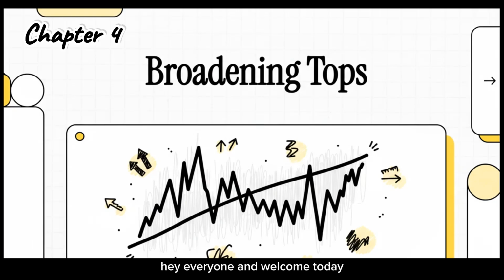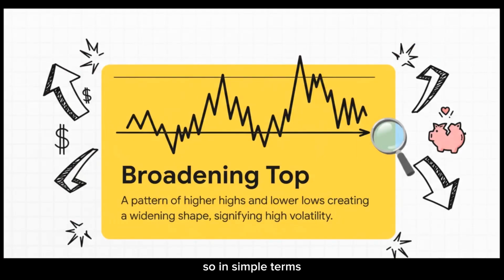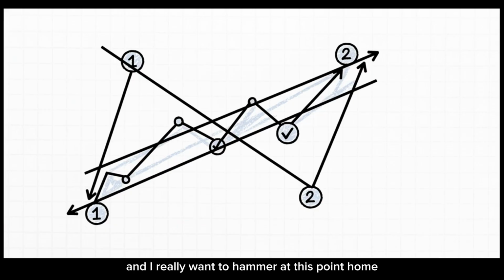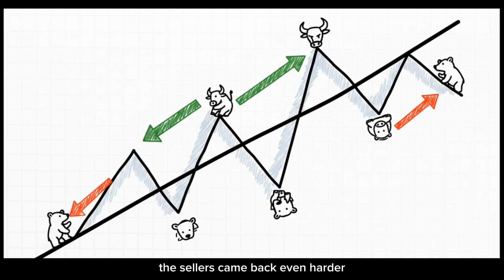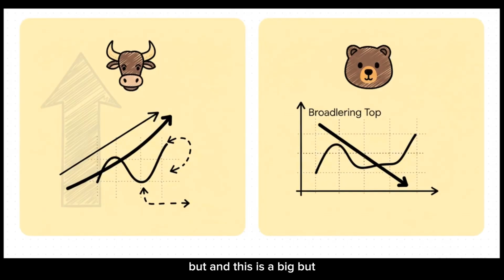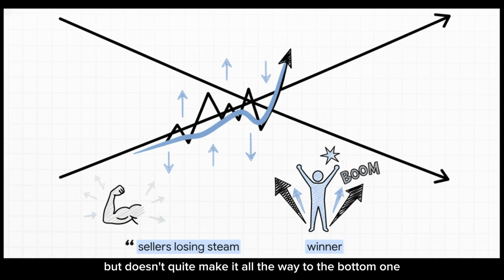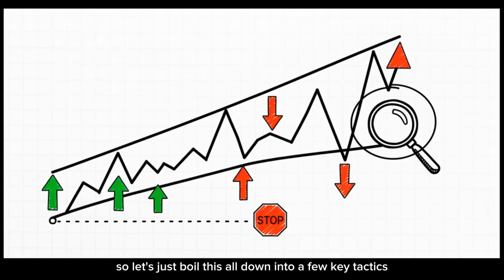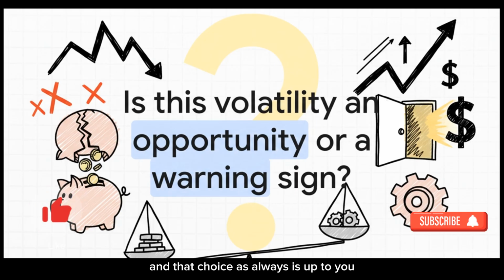chapter4 Broadening Tops in English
Mastering Chart Patterns: Broadening Tops

- Megaphone Shape: Expanding price swings with higher peaks and lower troughs
- Pattern Identification: 2+ higher peaks and 2+ lower troughs after an upward trend
- Performance: Best in bull markets with upward breakouts (lowest failure rates)
- Price Target: Measure rule - calculate pattern height, apply to breakout point
- Breakout Indicator: Partial declines predict upward breakout more than 70% of time.
- Trading Strategy: Focus on tall patterns, monitor U-shaped volume trends for better outcomes